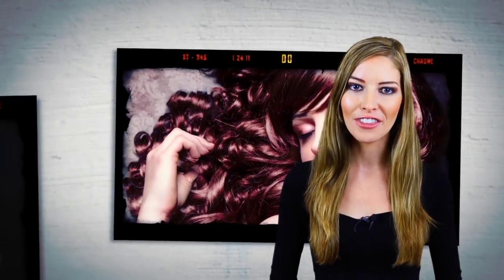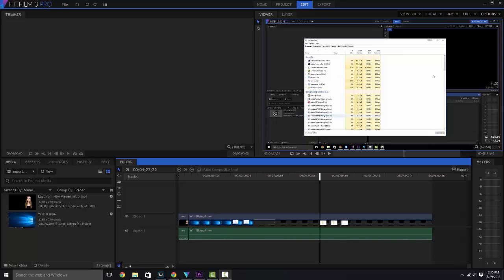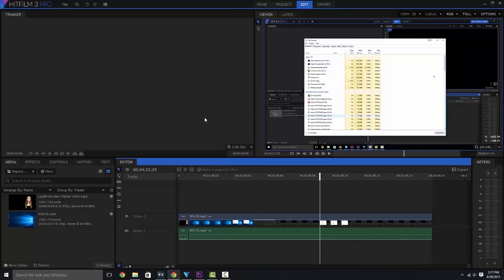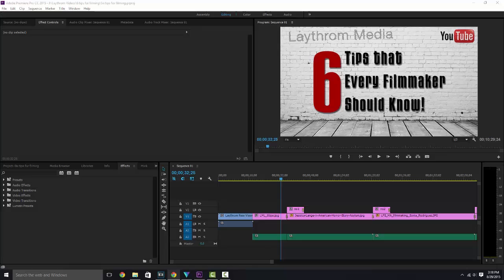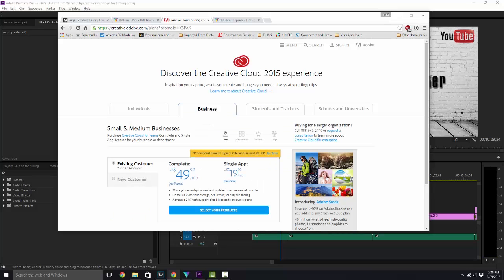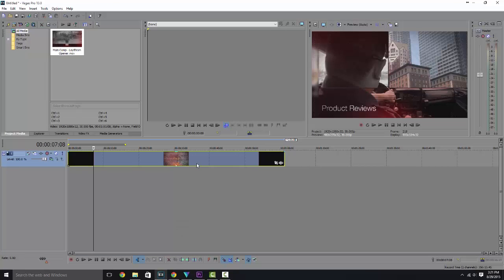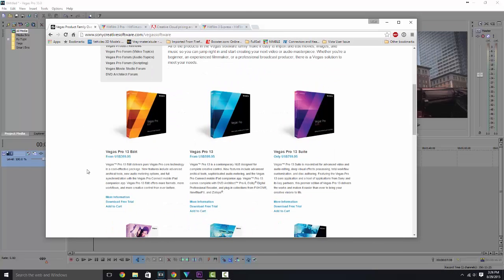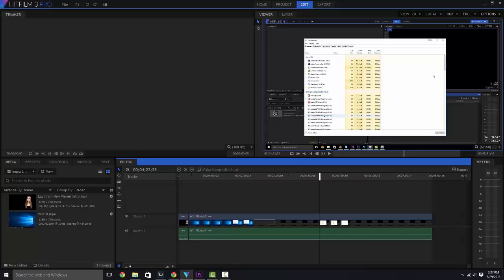Hitfilm vs Adobe Premiere vs Sony Vegas - Video Editing Software for PC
This video is geared towards those who are starting out in the world of video editing and are looking for options and what those options cost. There are several different video editing programs out there but these three are typically the most common. Also, in this video, we are purposely leaving out Final Cut/Final Cut Pro since this video is Windows OS only.

HitFilm is an all-in-one program, bringing together video editing, 3D compositing and visual effects functionality into a single application.

HitFilm utilities Graphics Processor Unit & Graphics Card technology, originally developed in the PC gaming industry, to bring high end visual effects capabilities to a wide range of consumer & professional level computers.

Originally released in July 2011, it is currently on version 3 (released in November 2014), and is available as HitFilm 3 Pro on both Windows & Mac platforms.

Premiere Pro is used by broadcasters such as the BBC and CNN. It has been used to edit feature films, such as Gone Girl, Captain Abu Raed, and Monsters, and other venues such as Madonna's Confessions Tour.

Sony Vegas Pro is a video editing software package for non-linear editing systems (NLE) originally published by Sonic Foundry, now owned and run by Sony Creative Software.

Originally developed as an audio editor, it eventually developed into an NLE for video and audio from version 2.0. Vegas features real-time multi-track video and audio editing on unlimited tracks, resolution-independent video sequencing, complex effects and compositing tools, 24-bit/192 kHz audio support, VST and DirectX plug-in effect support, and Dolby Digital surround sound mixing.